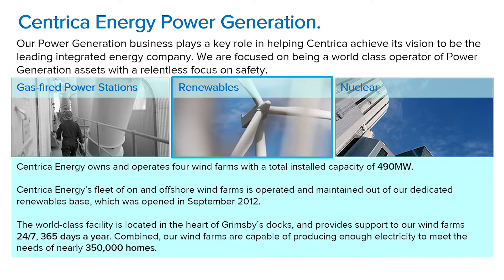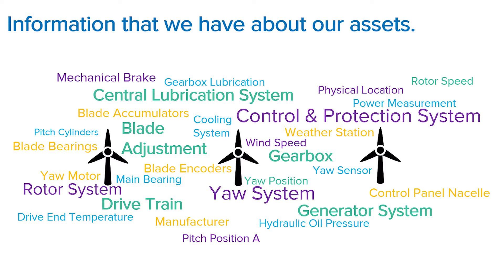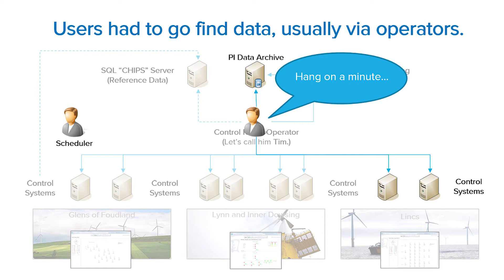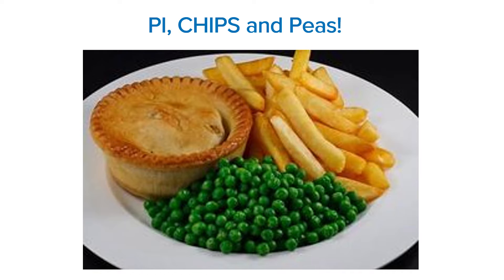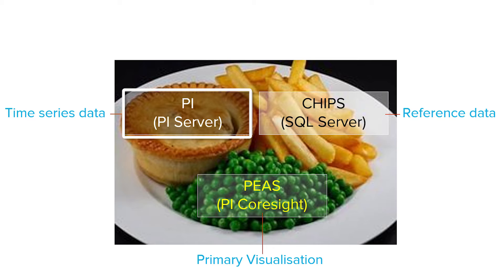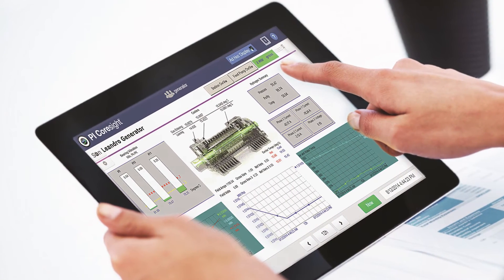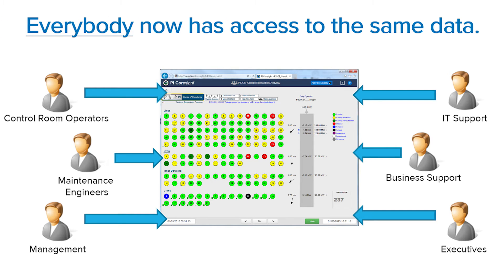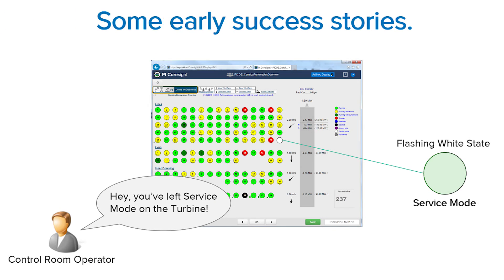OSIsoft: New Real-time Data Views Are a Hit at Centrica’s Wind Turbine Operations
Here are highlights from the presentation “PI, CHIPS and Peas: Don’t Make a Meal Out of Solving Business Problems with PI Coresight” at OSIsoft’s 2015 EMEA Users Conferece in Prague. watch the full session.

Discover how Centrica Energy is improving wind turbine availability by pushing the boundaries of visualisations with PI Coresight. Centrica Energy Renewables used PI AF to build out a common wind turbine hierarchy for a consistent view across 149 turbines. After creating the common structure, the Centrica Energy PI Centre of Excellence built out a set of PI Coresight displays. These have given the Renewables Control Room an incredible set of real-time displays, to great user acclaim. And now they are spreading like wild fire to lots of other users. Starting from this niche problem, the rest of the Centrica Power business areas are keen to get in on the action.